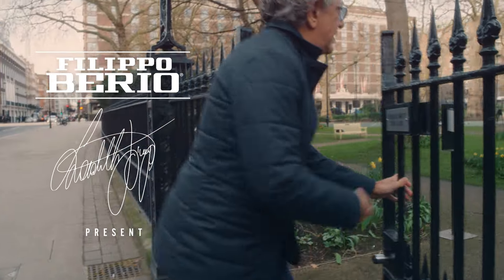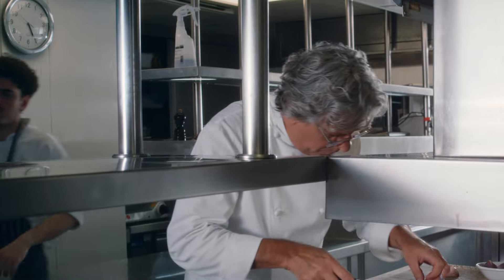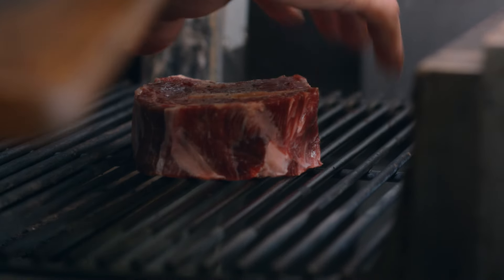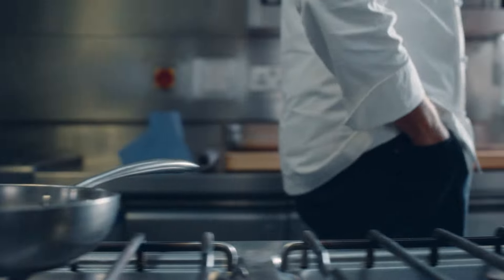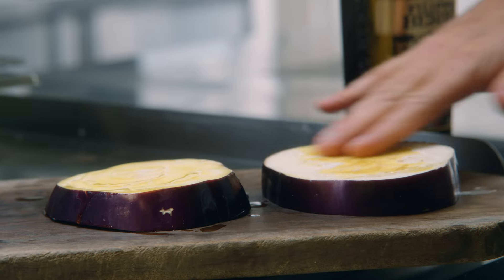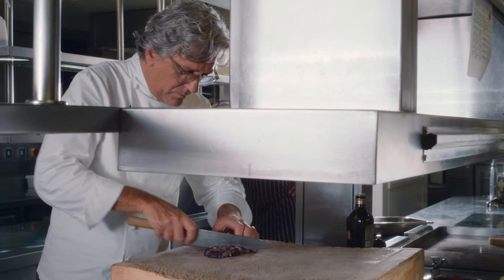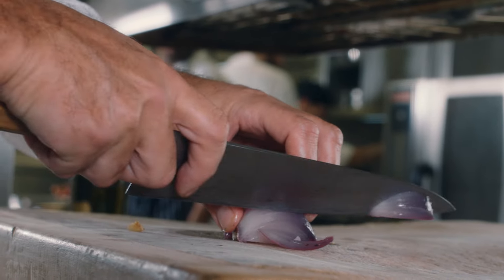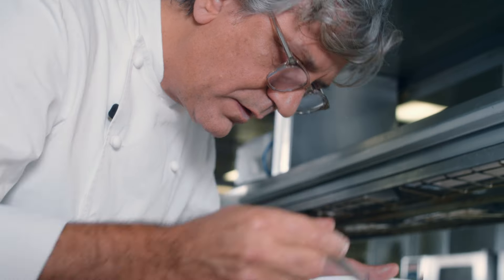Giorgio Locatelli Recipe: Scottish Beef with Smoked Aubergine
Michelin-starred chef Giorgio Locatelli has worked with Filippo Berio Olive Oil to create some beautiful seasonal recipes to inspire and to try out some new flavours. Here Giorgio beautifully prepares Scottish beef with smoked aubergine featuring intense and tasty flavours!

Keep your eyes peeled for more Giorgio Locatelli recipes!